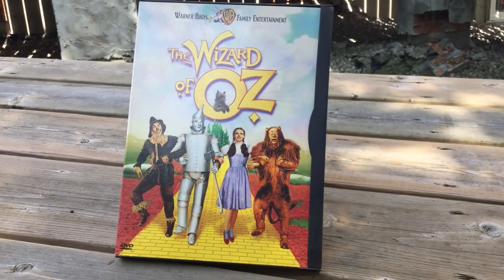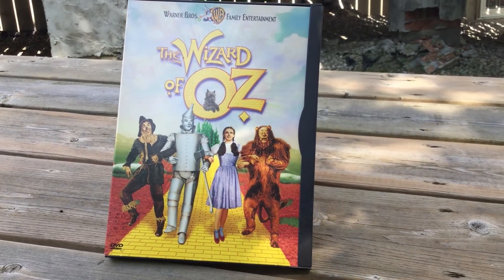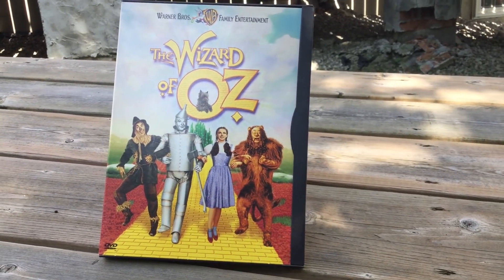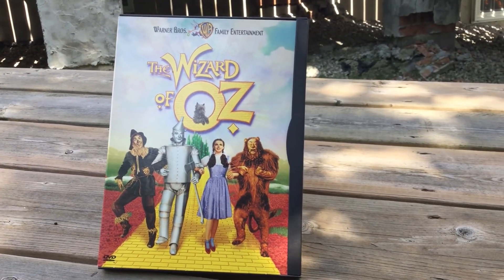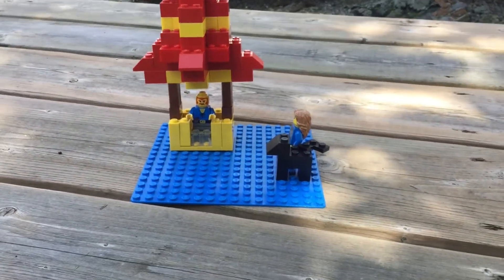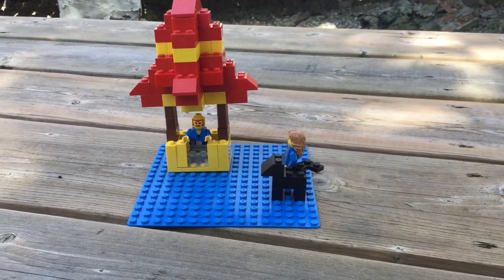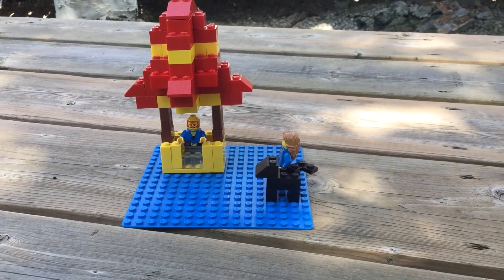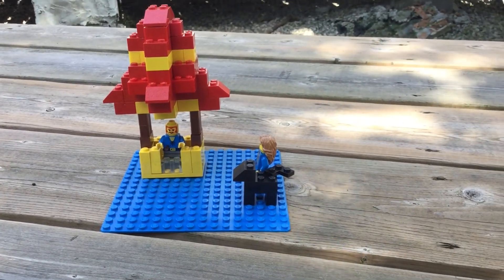Summer LEGO® Building Challenge #3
Hey everyone! This weeks LEGO® Building Challenge is to build something from a favourite book or movie!

Until next time keep building and creating!